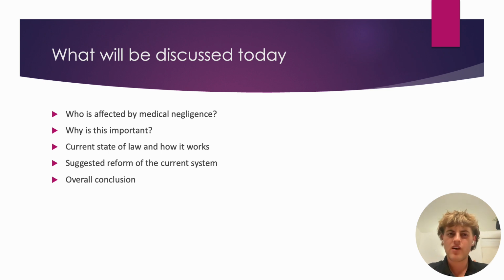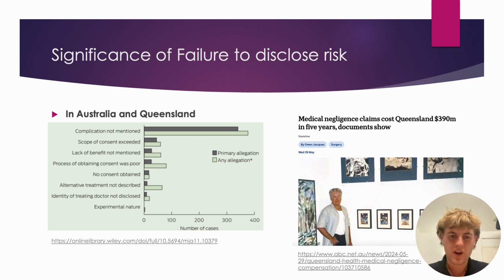TORTS 2 PRESENTATION: Luka Marinovich s5402879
TORTS 2 ASSIGNMENT 2024